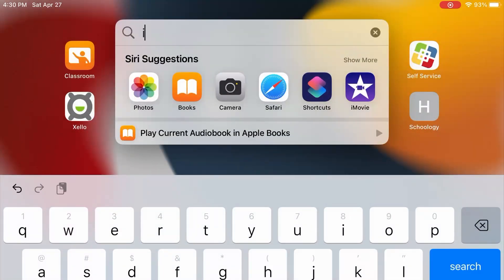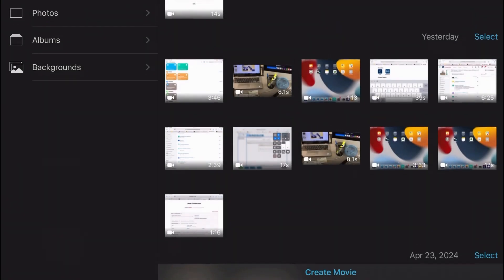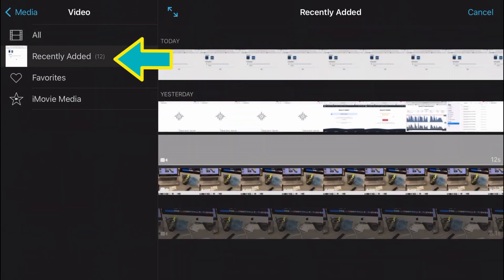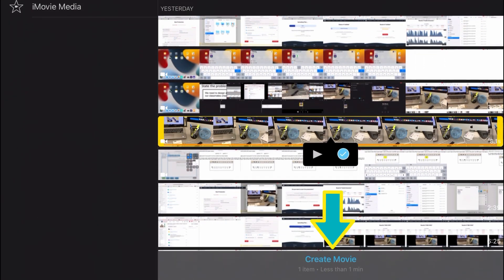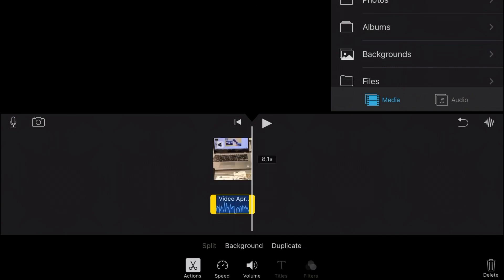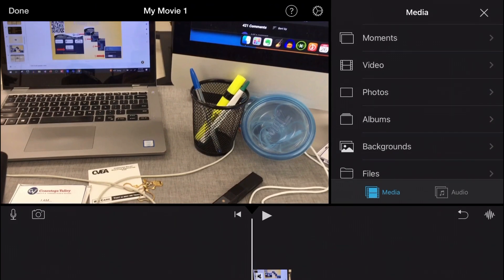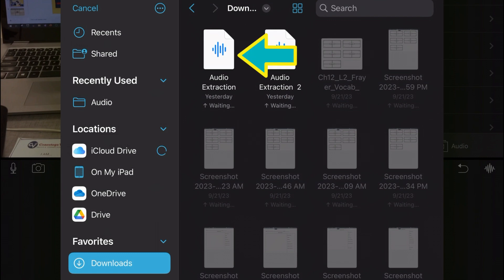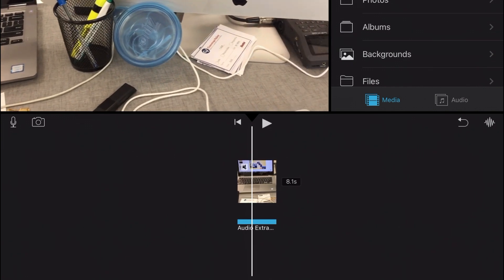Add Your Improved Audio to Your Video